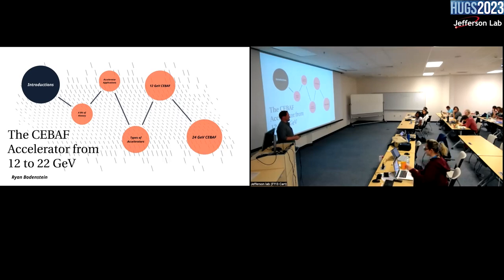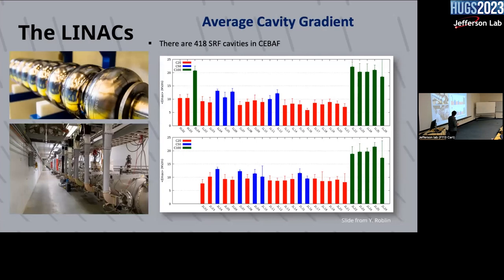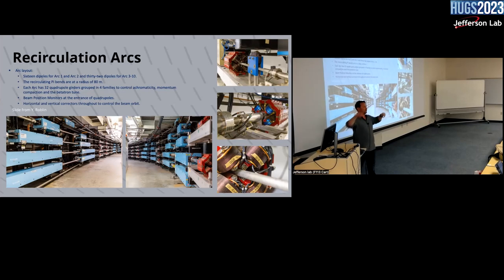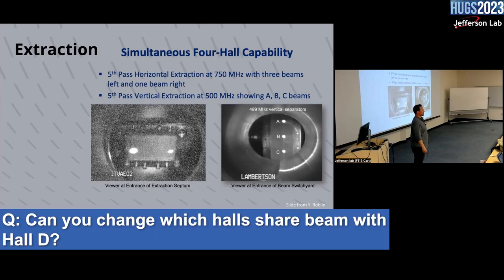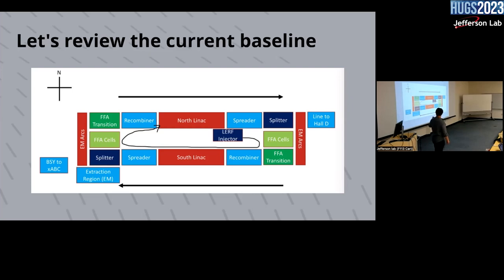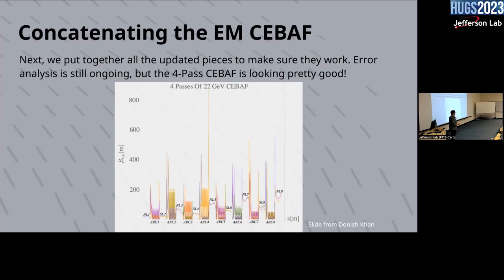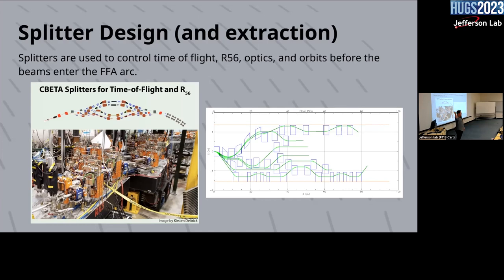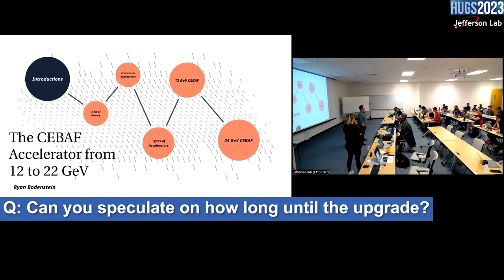CEBAF Accelerator From 12 to 22 GeV Part 2/2 (Ryan Bodenstein)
Dr. Ryan Bodenstein gives part 2/2 of his lectures on the Continuous Electron Beam Accelerator Facility (CEBAF) accelerator during HUGS 2023 at Jefferson Lab